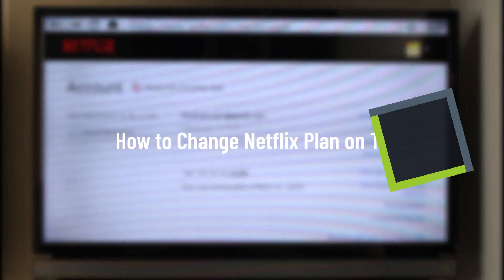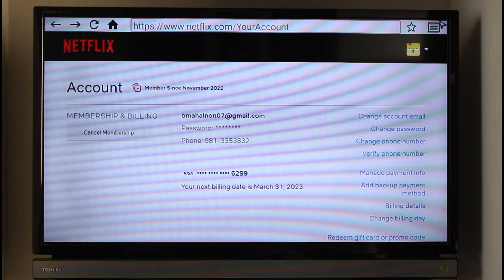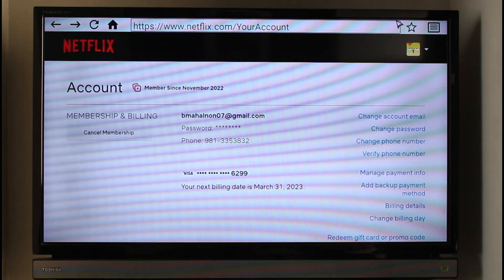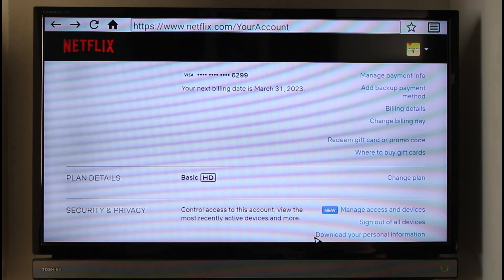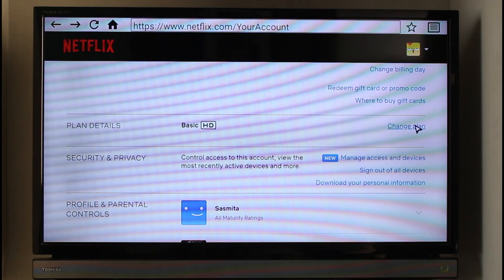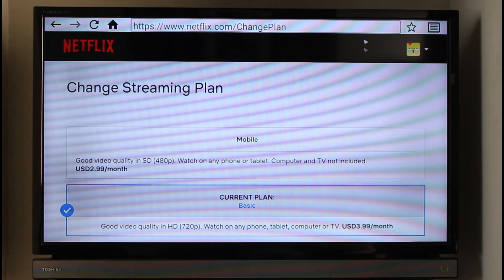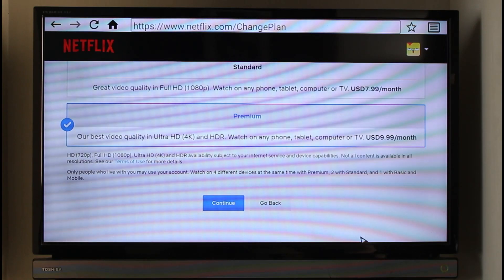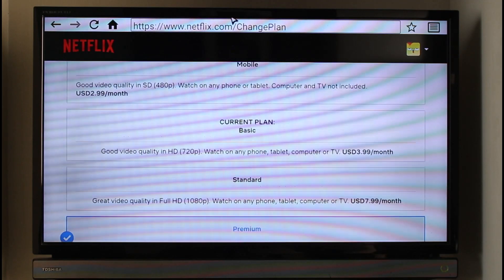How to Change Netflix Plan on TV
In this video, I will show you how to change your Netflix streaming plan on TV.

~ Chapters:
0:00 Introduction
0:12 Browser Login
0:37 Change Netflix Plan on TV
1:18 Conclusion